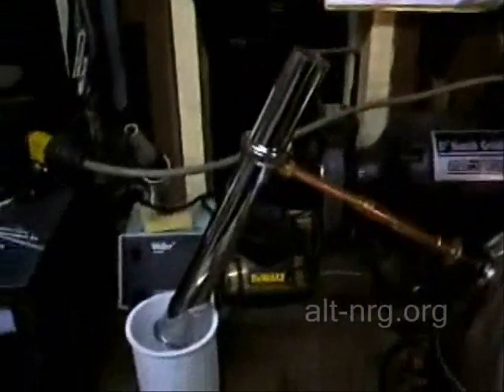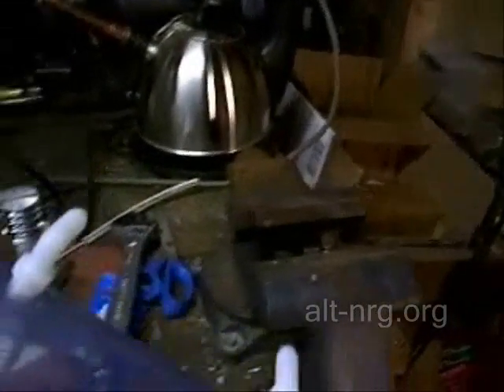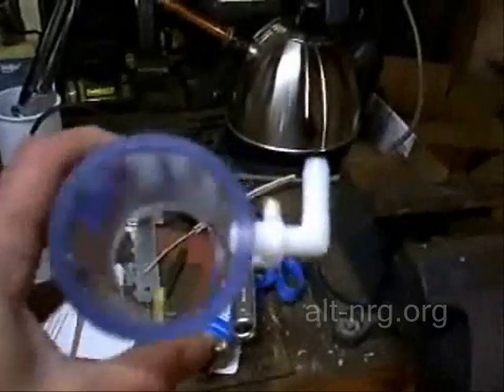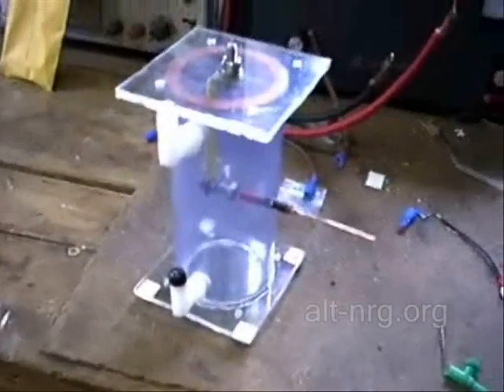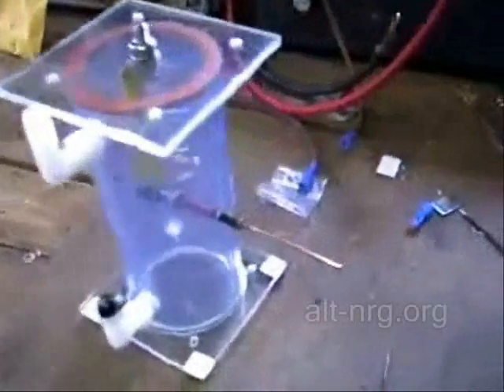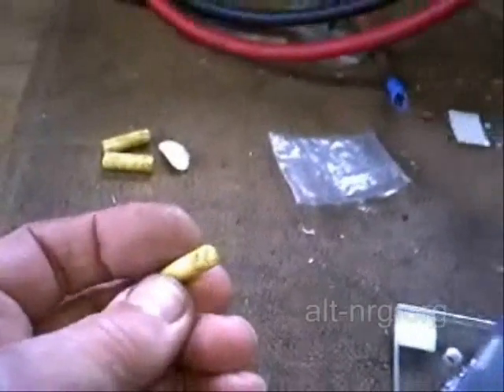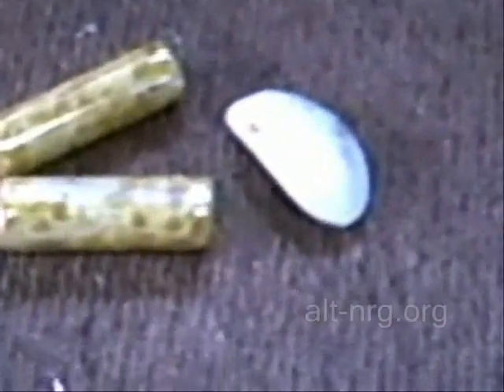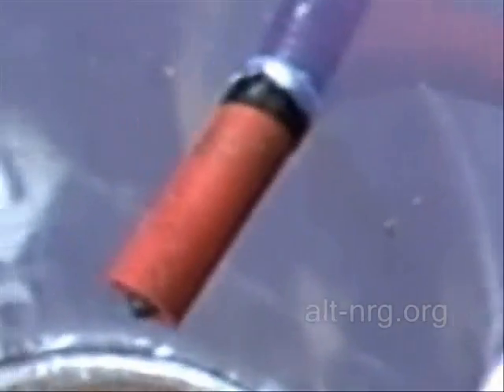#261 Plasma cold fusion early tests Part 2 of 2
What I forgot to mention in this video is the power source I was using, a 20KV/3mA neon DC power supply with a spark gap external to the plasma chamber.

I did not run the tests long enough to do any temperature measurements. Nor did I have the instruments to take good temp readings at the time. I do now.

I ran the boiler all day, every day for almost one full year, went through 50 gallons of raw material and three stages of refinement to get just a few ounces. The purity is still questionable but I estimate that the concentration is at least 100x over plain water. Good enough to play with.